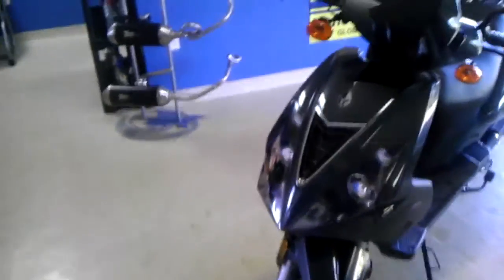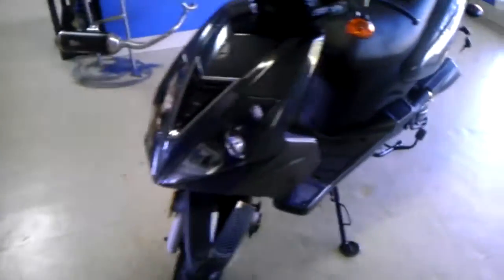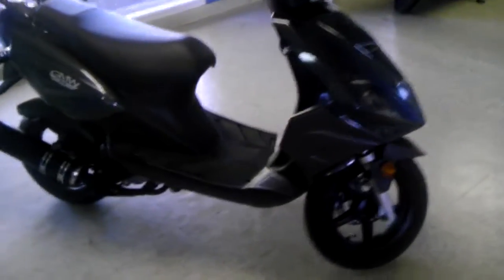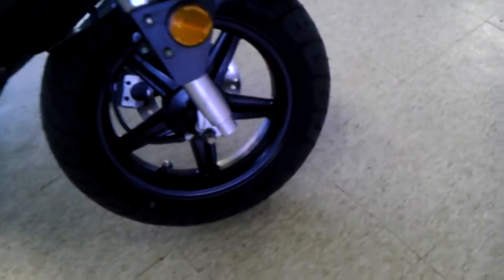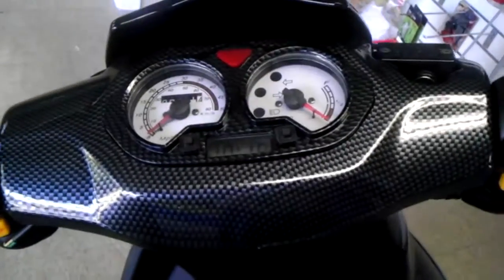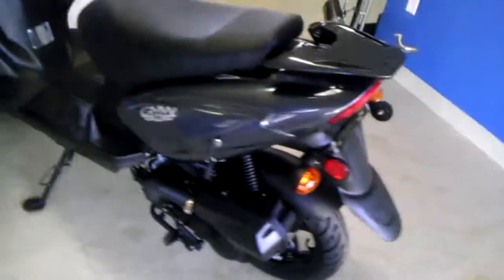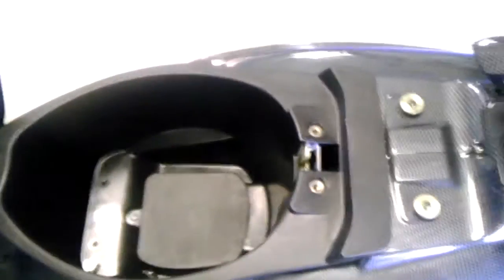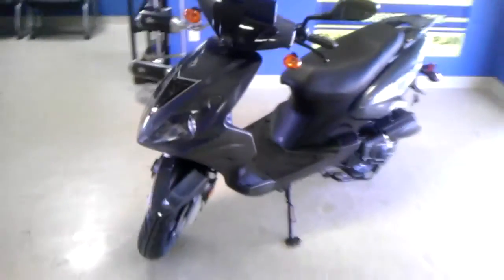GMW M2 49cc Scooter